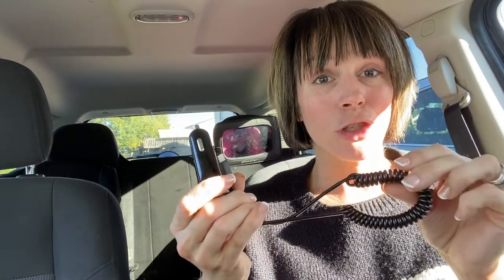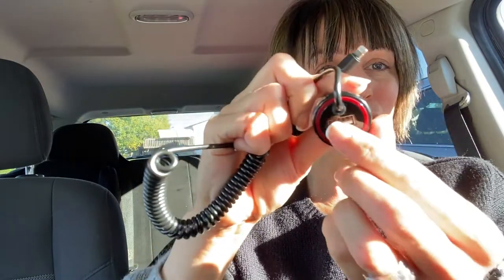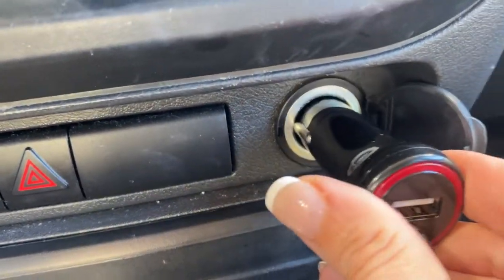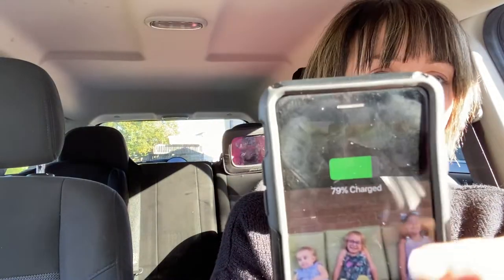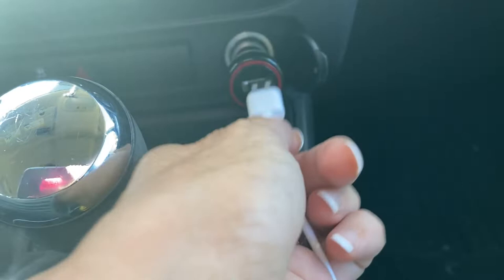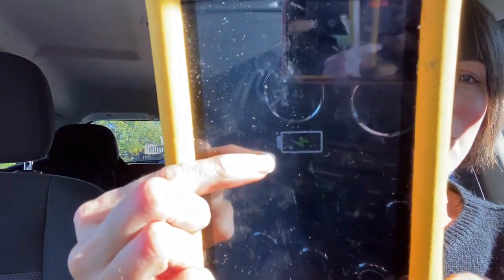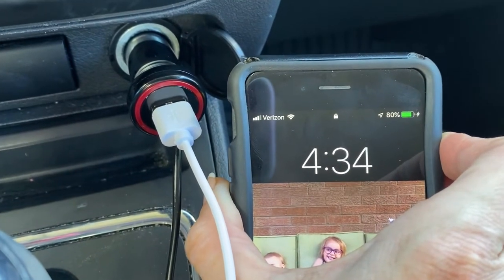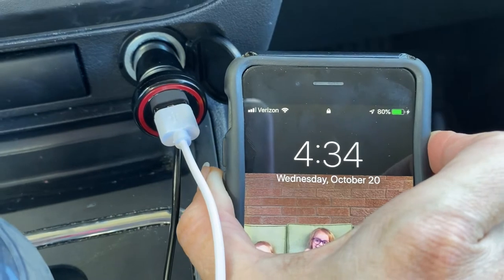Car Charger, 24W/4.8A USB Car Charger Compatible iPhone,iPod,iPad Pro,Air,iPad,ect.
HUNDA 24W/4.8A Fast Car Charger Connect with What Matters in Your Life

High Charging
1)The build-in coiled lightning cable is designed to charge apple devices for convenience.

2)The extra USB port enables you plug in a longer USB cable rapid charge other phones.

3)Provide the fastest possible charge up to 4.8 amps to charges 2 compatible devices simultaneously on road.

4) The coiled lightning cable keeps the vehicle organized without a cord hanging.

Wide Compatibility
1) Apple iPhone and iPad devices

ỊPhone 13/13 Pro /13 Pro Max ,12 /12 Pro / 12 Pro Max / 12 Mini,

ỊPhone 11/11 Pro / 11 Pro Max , XR / XS / X

iPhone X/8/8 Plus, 7/ 7 Plus, 6/6S/6S Plus, 5/5S/SE/5C

iPad Air / Air 2, iPad mini / mini 2 / mini 3 / mini 4,iPod nano,iPod touch

2) Android Cable devices

Galaxy S6, S6 Edge, S5, S4, S3, Note5, 4, 3,

HTC One M9, M8, M7, Mini, M4, X, V, S

Google Nexus 5, 6, 8, 7, 10,

Optimus G4 G3 G2 G Flex, GoPro, Motorola, even MP3/4 players etc.